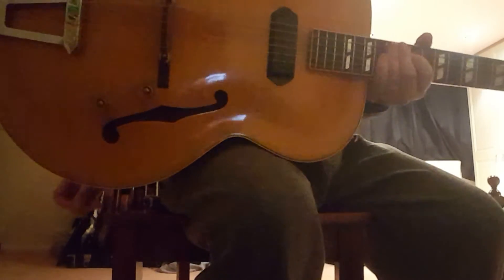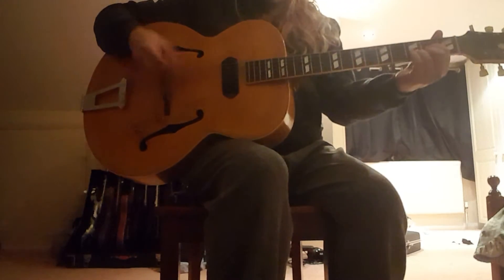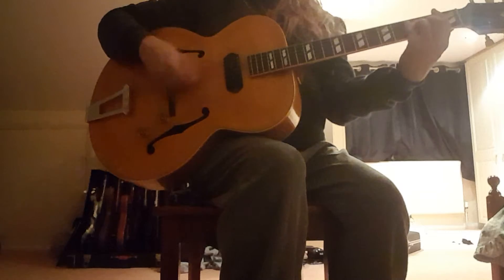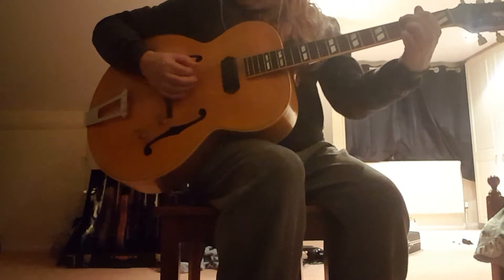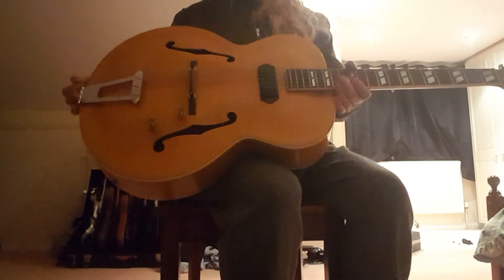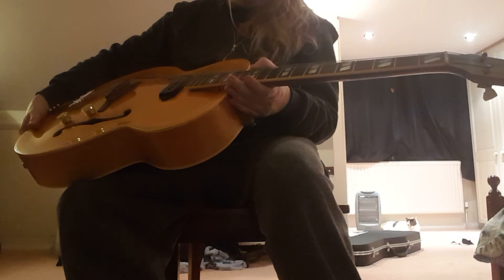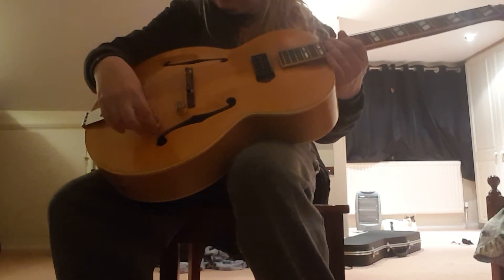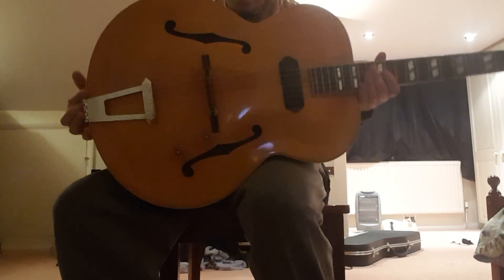1946 Gibson Es 300 1937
Original 1946 Gibson es 300 p90 pickup stinger neck killer guitar. These were Gibson high end guitars after the war.